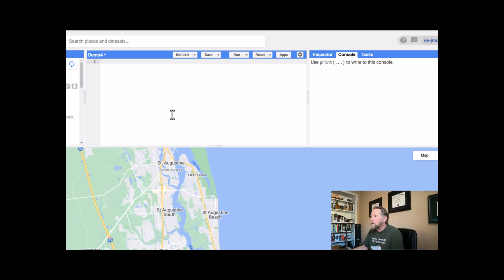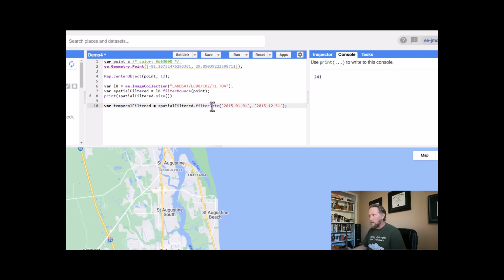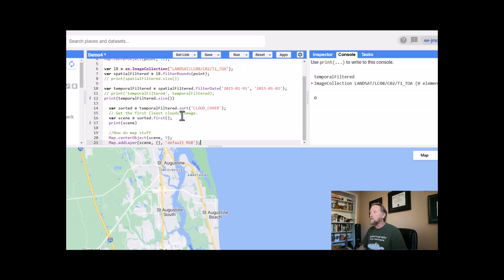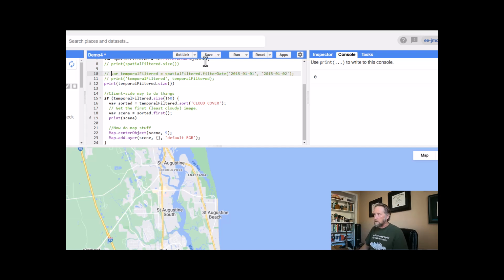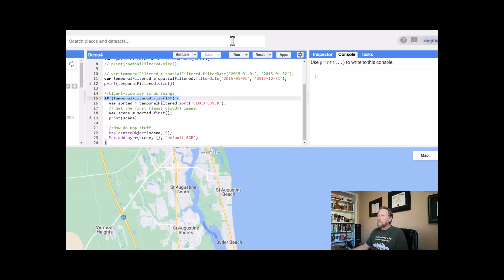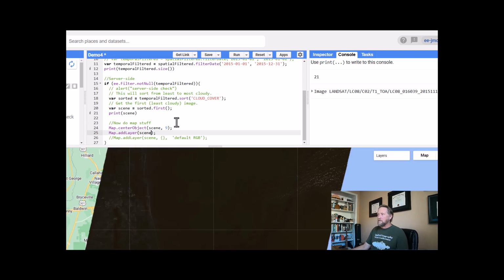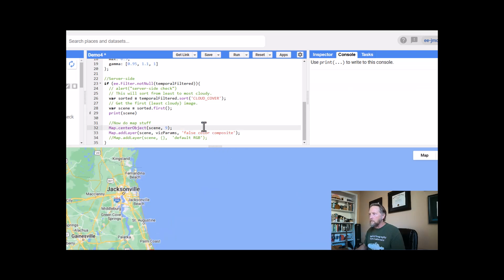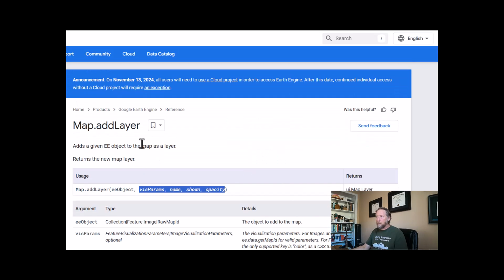Finding and Filtering Part 2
Finding and Filtering data in Google Earth Engine